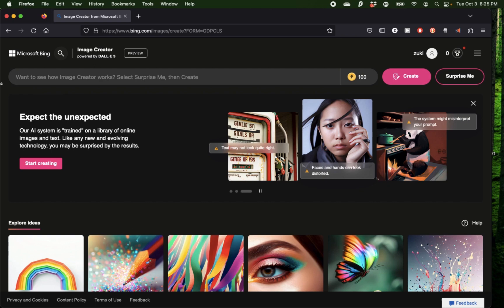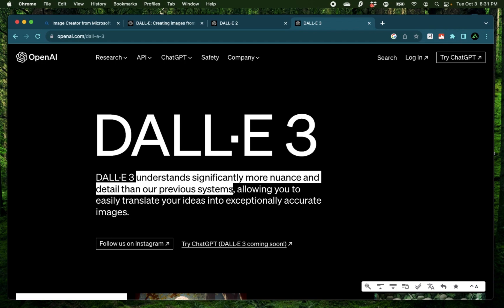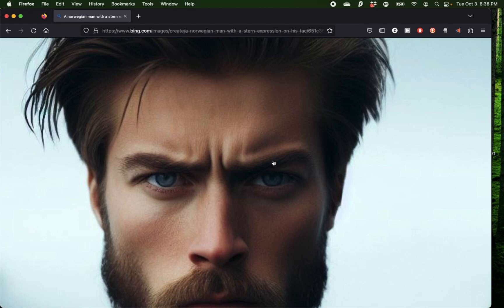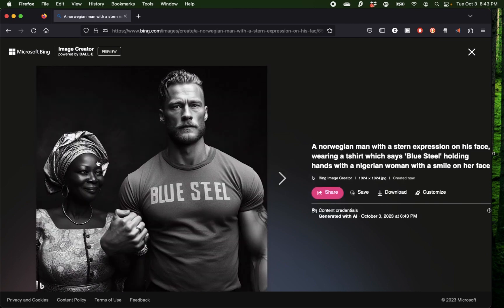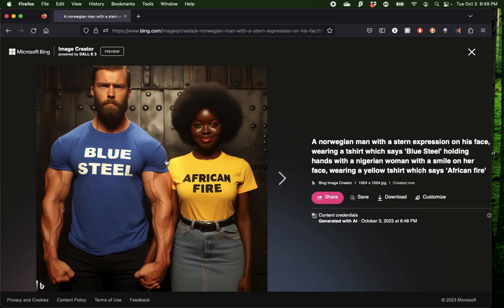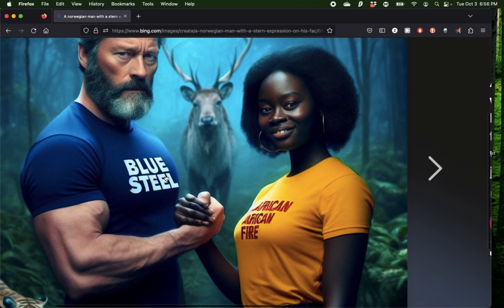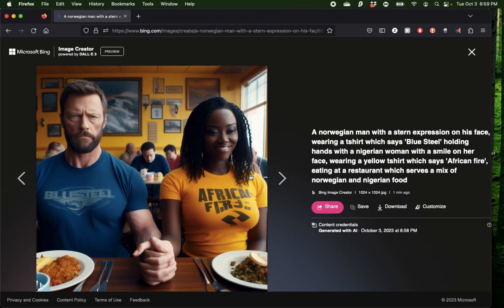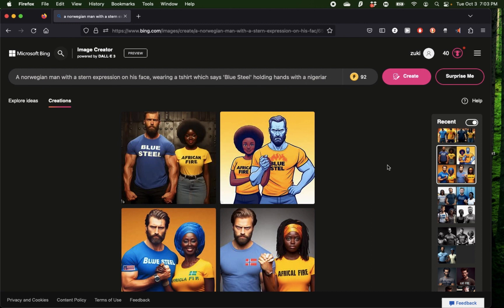Microsoft's BING Image Creator now comes equipped with DALL-E 3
- DALL-E 3 is an AI image generator developed by OpenAI that allows users to create images from text prompts. Microsoft has recently added DALL-E 3 to Bing Chat and Bing Image Creator, making it accessible to all Bing users. In this tutorial video, the creator shows how to access DALL-E 3 on Bing Image Creator by going to bing.com, clicking on Images, and then clicking on Create. Once on the Microsoft Bing Image Creator page, users can type in a text prompt to generate an image. The improved realism of the AI art generator has raised ethical concerns about deepfakes, but Microsoft has implemented a content moderation system to prevent the generation of harmful or inappropriate images. Overall, DALL-E 3 is a powerful tool that can be used to create images for blogging featured image posts, social media content, wallpapers, and more